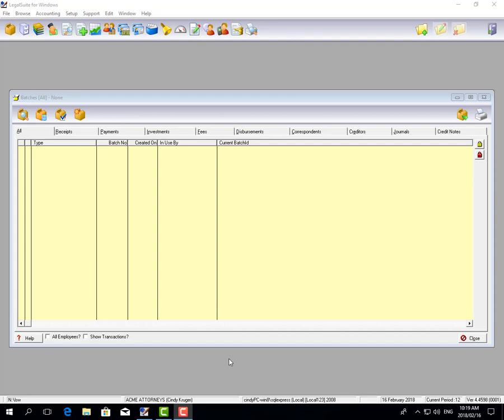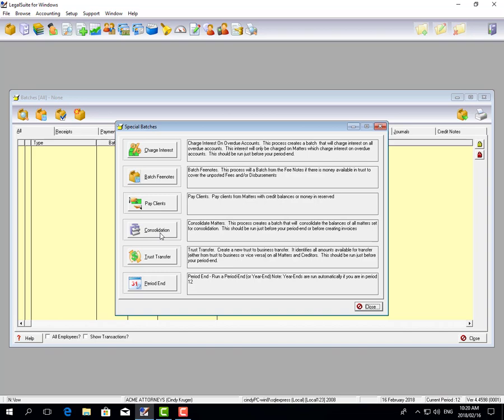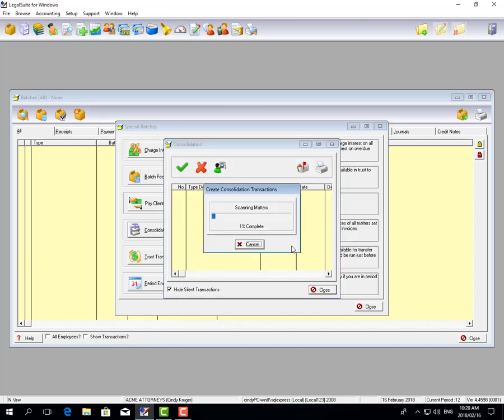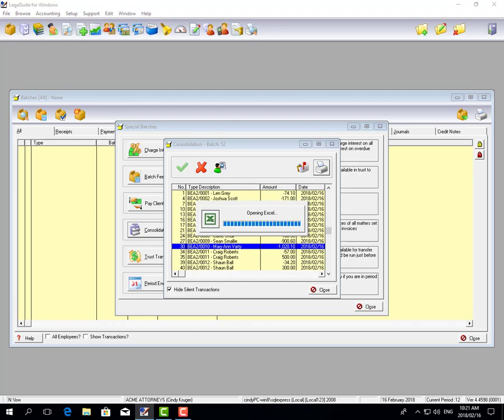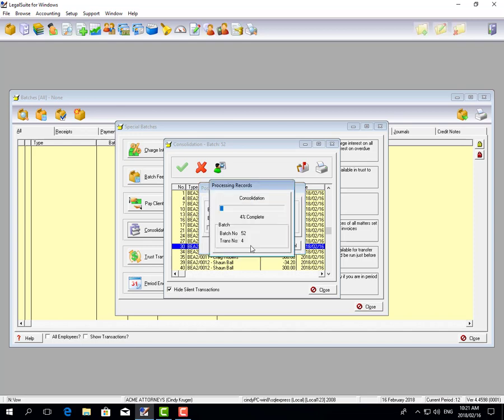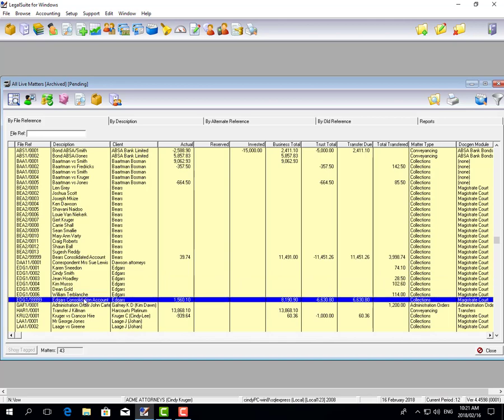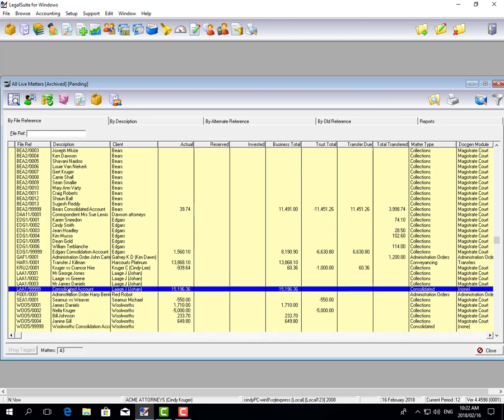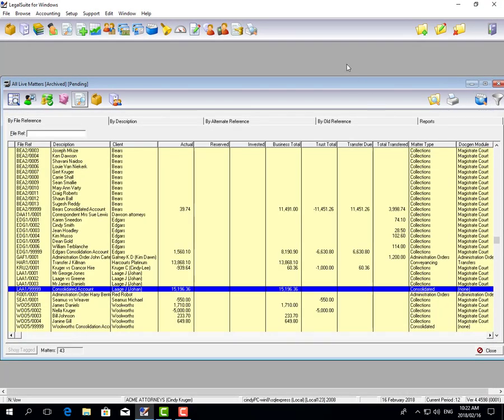Consolidation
How to run the consolidation and create invoices on the consolidation account.